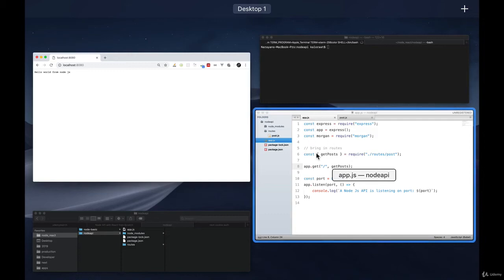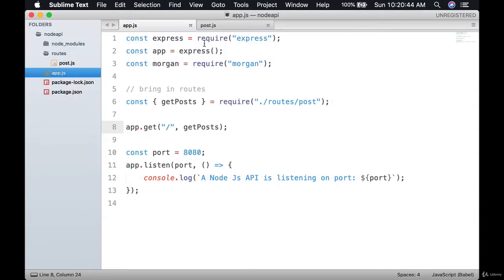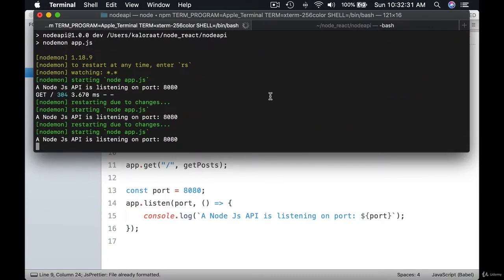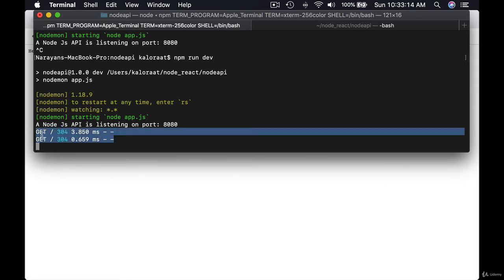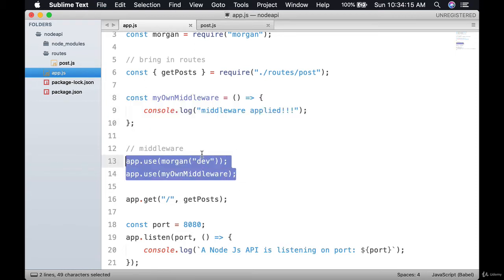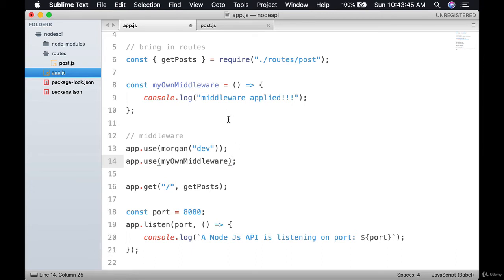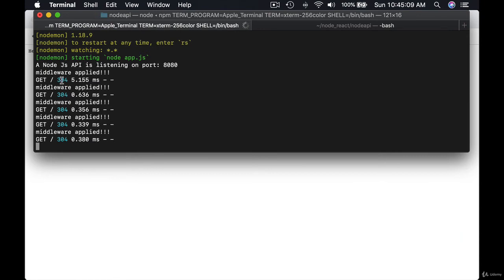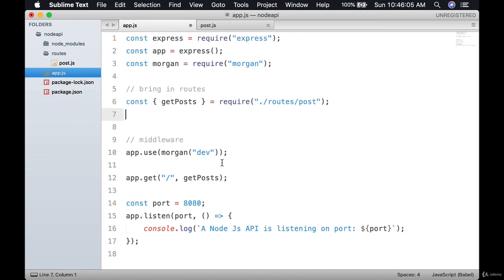Middleware Explained 22 | Section 2 Getting Started with Nodejs